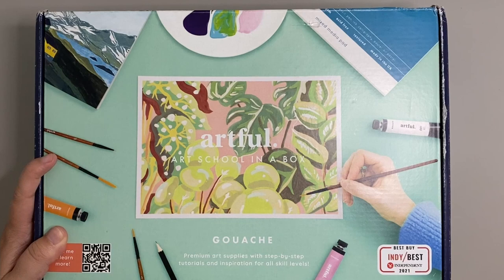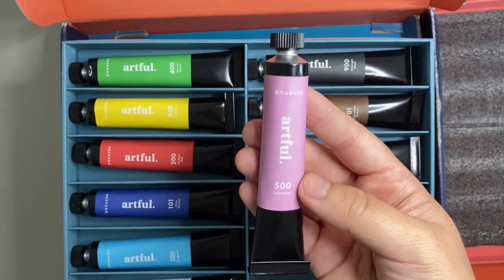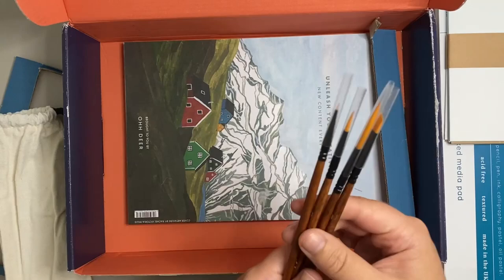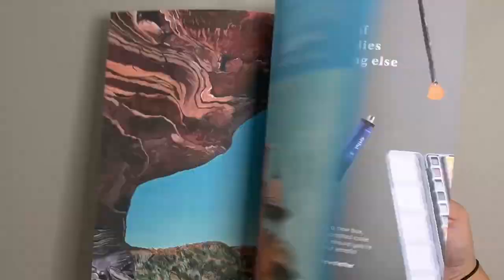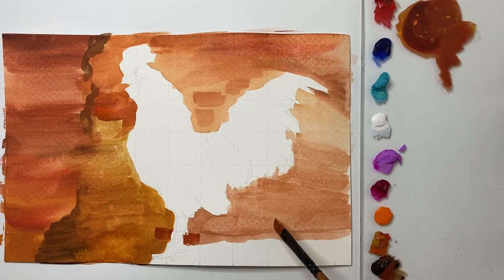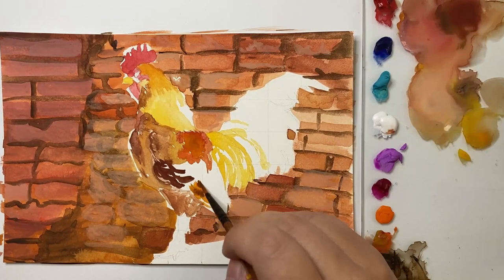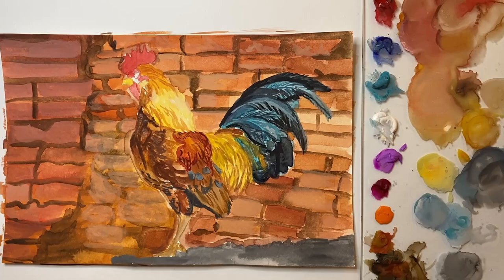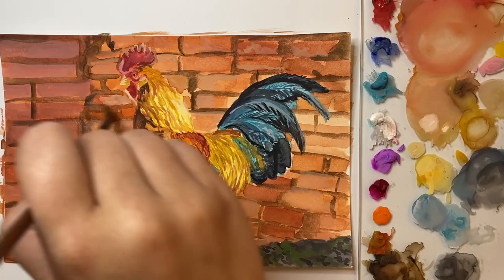Artful Gouache Unboxing & Review │Rooster Painting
Hi Friends! I was very excited to unbox the June 2022, colour swatch and review this gouache paint edition of the artful box! This subscription box is for the months of June 2022 to August 2022. In this video I give my thoughts and first impressions of how I found the art supplies and I discuss the pros and cons of the materials provided. I also paint a vibrant rooster/cockerel to put these gouache paints to the test! I tend to paint with acrylics and occasionally watercolours so it was fun to try out these gouache paints as they are meant to be somewhere in-between these two!

STEPS
0:00 - Unboxing the Artful Gouache Box
3:34 - Swatches
4:14 - First Impressions & Painting

This video was not sponsored and I've provided my honest opinions.